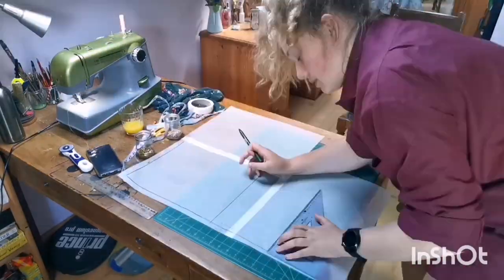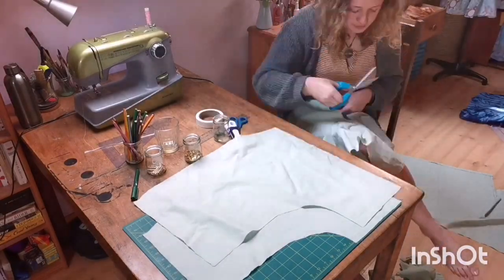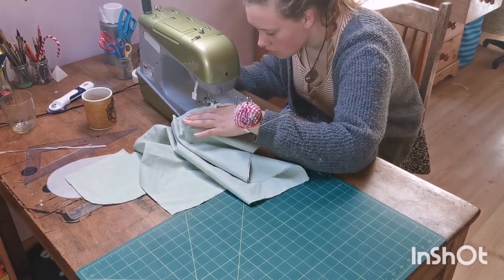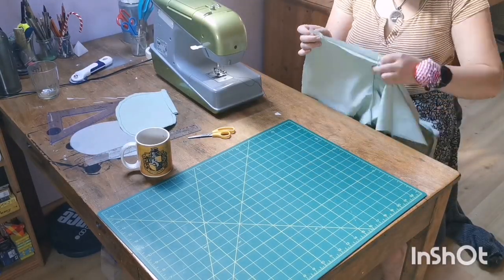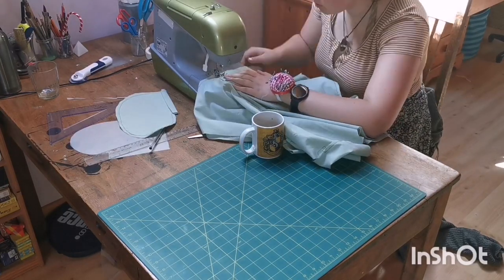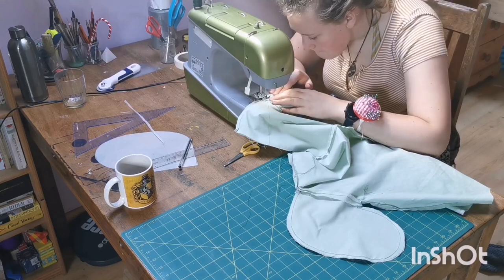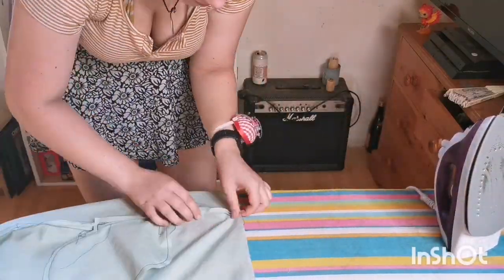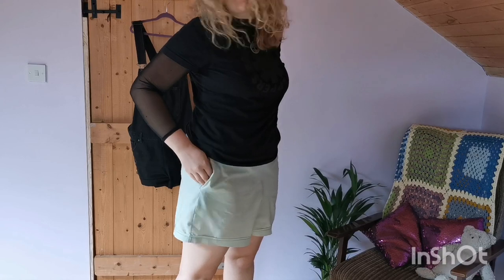Making PJ shorts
In this video I make a pair of PJ shorts from the straps of an old bed sheet.

Musician: Rook1e
Musician: Rook1e
Musician: Rook1e